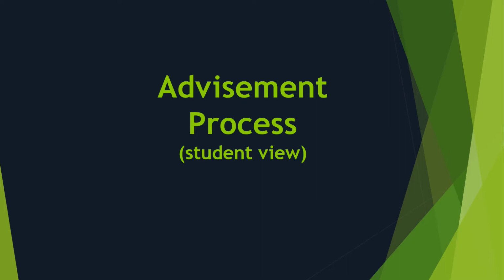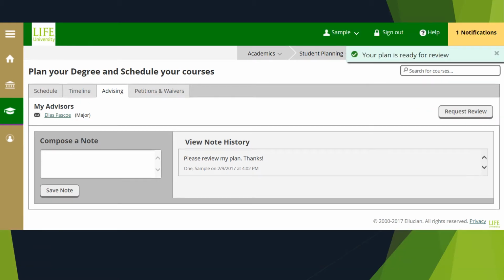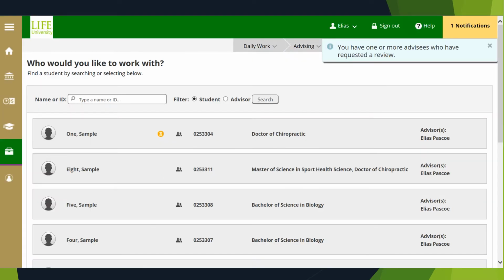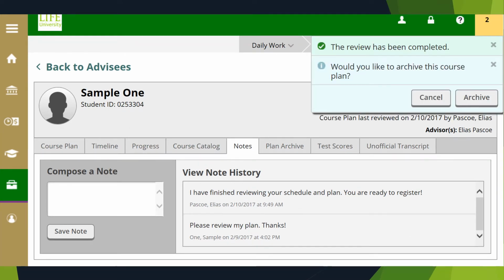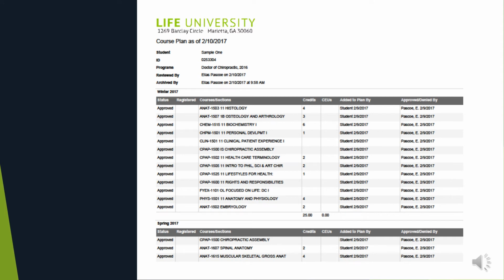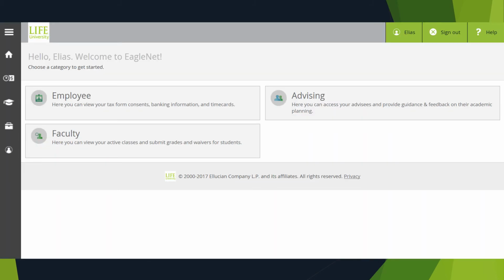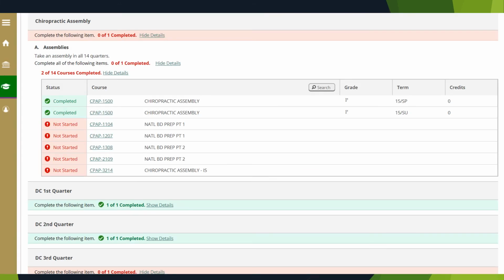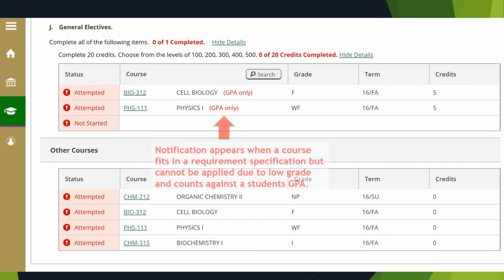EagleNet Training - Advising at a Glance for Faculty & Staff